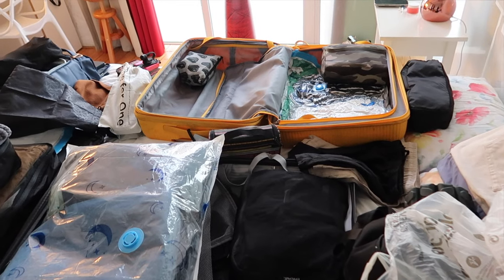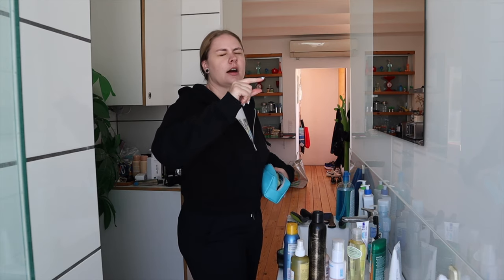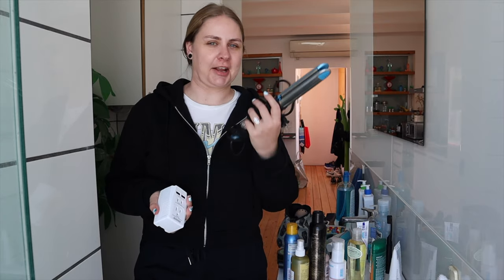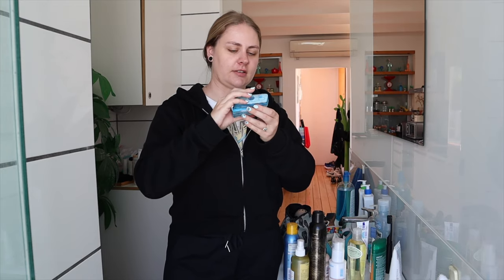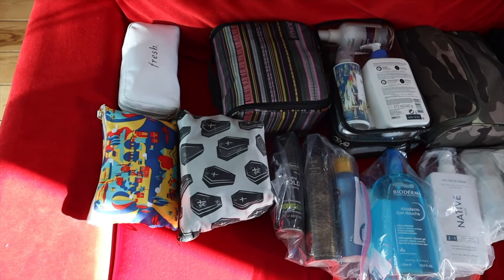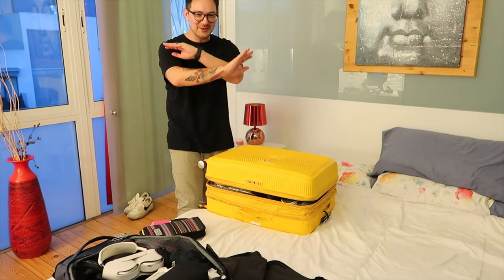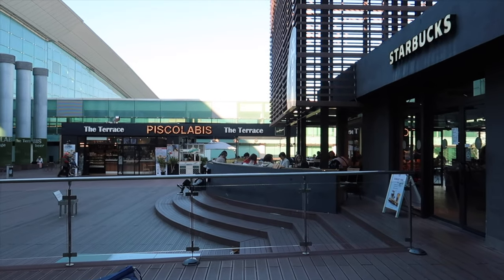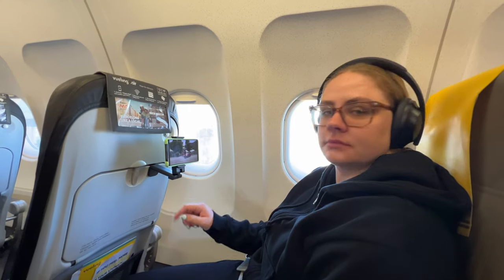Secrets of Packing for Traveling Abroad - Leaving Barcelona Spain for...???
Packing... UGH. If you've traveled before, you've had to do it. Come with us and get packing tips as we put all of our belongings into suitcases and move to our next country.

Stick around til the end to find out where we're headed!

Travel Converter for Hair Straightener
Cell Phone Stands for Plane

GEAR USED:
○ Smaller Canon Camera
○ SD card
○ External Harddrive
○ GoPro Powered Tripod
○ GoPro Multi Battery Charger
○ GoPro Media Mod
○ Card Reader
○ Soft Light

WFH STUFF WE USE:
○ Laptop Stand
○ Travel Power Converter

TRAVEL STUFF WE USE:
○ Hair Straightener
○ Hair Volumeizer
○ Fabric Shaver
○ Portable Fan
○ Vacuum Packing Bags
○ Packing Cubes
○ Powerbank Portable Charger
○ Go-To Adidas Bag
○ Sling Bag

Chapters:
0:00 -- Intro
0:36 -- Packing our Suitcases and Backpacks
1:38 -- Packing our Toiletries with Anna
7:13 -- Space Saving Bags
8:27 -- Closing Up Suitcases
10:32 -- Heading to the Airport
11:30 -- Anna's Airport Security Scare
13:38 -- Where are we headed?